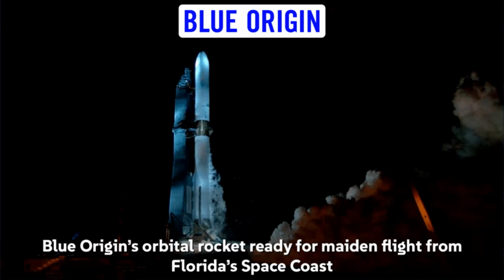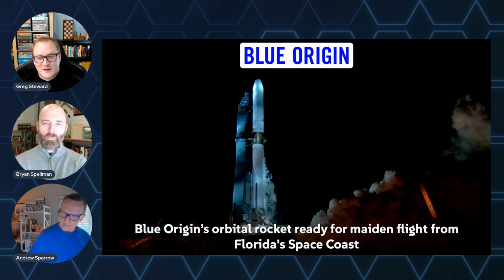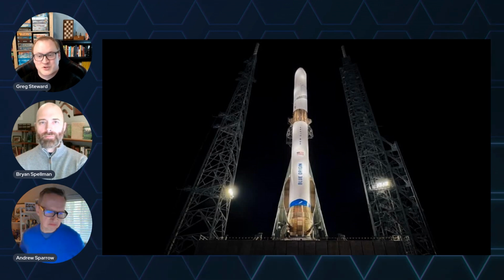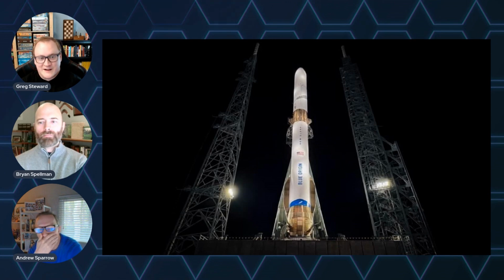LGD: Blue Origin’s Orbital Rocket Ready for Maiden Flight from Florida’s Space Coast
Blue Origin's New Glenn rocket is poised for its highly anticipated inaugural launch, marking a critical milestone in the company's orbital spaceflight ambitions. This heavy-lift rocket is distinguished by its reusable first stage, which is designed to support up to 25 launches, significantly reducing both costs and environmental impact.

The maiden flight of New Glenn is set to showcase its robust capabilities, setting the stage for future commercial payload launches and positioning the company as a strong contender for government aerospace contracts. The launch will take place on Florida's Space Coast, further solidifying its status as a central hub for private space exploration endeavors.

This event is particularly significant as it marks Blue Origin's bold step in its competition with industry leaders like SpaceX, demonstrating its technological advancements and readiness for operational challenges in the space sector.